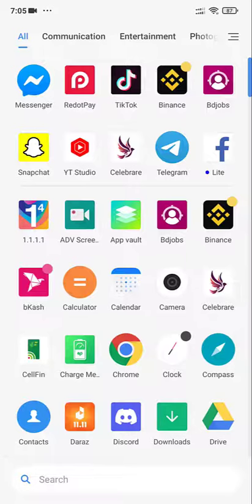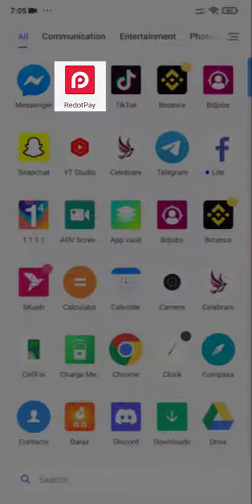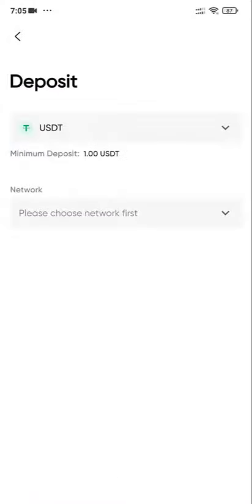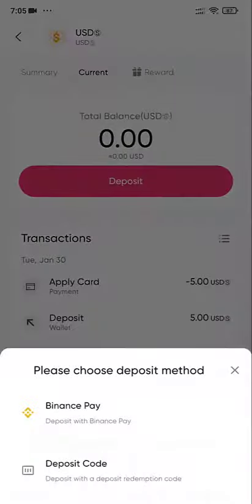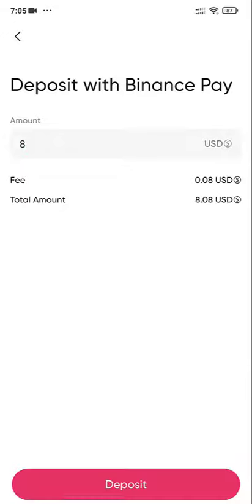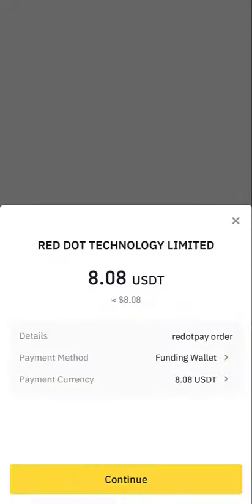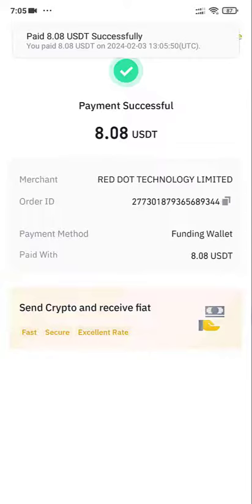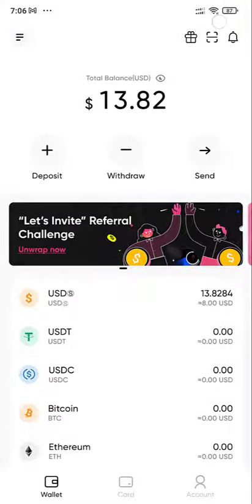How to Deposite money in Redotpay| Redot Pay| How to TopUp Redotpay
I Deposited Money in Redotpay for 30 Days and Got Free Cards!
Virtual Credit Card for Freelancers | Rechargeable Prepaid Card | Virtual Visa Master Card 2024

Hello, money wizards! 🌟 Ready to elevate your financial game? Dive into our step-by-step guide on depositing money on RedotPay! Whether you're a finance aficionado or just dipping your toes into the world of digital transactions, we've got the perfect tutorial for you. Learn the ropes and effortlessly deposit money to your RedotPay account with confidence. It's fast, it's secure, and it's all about empowering you on your financial journey. Watch now and unlock the door to seamless deposits with RedotPay!

(Write Question on My page also Page Like Please)